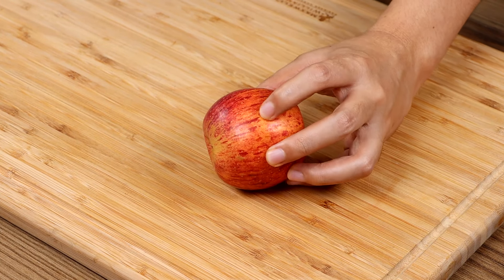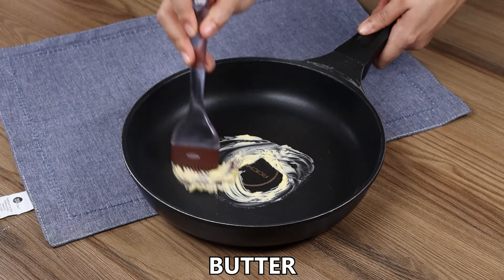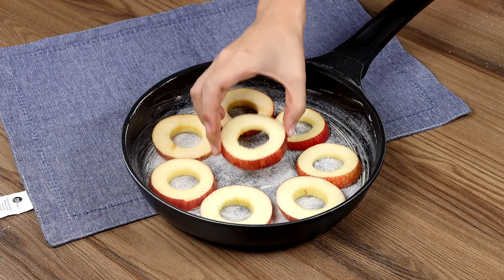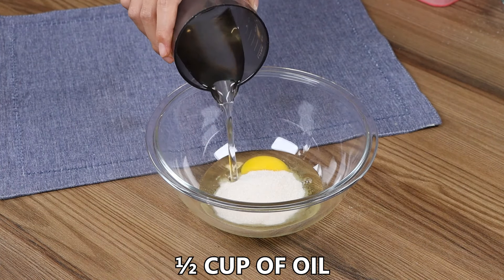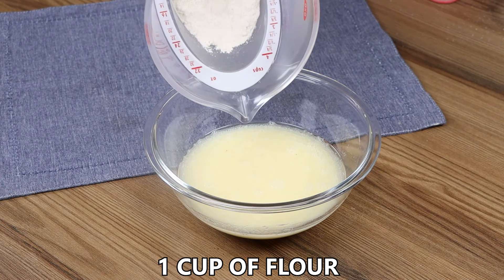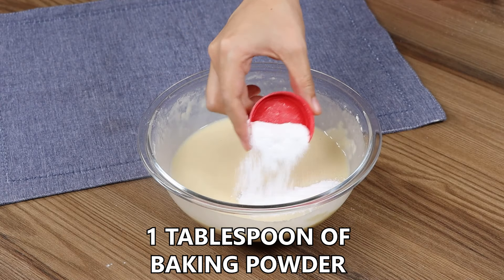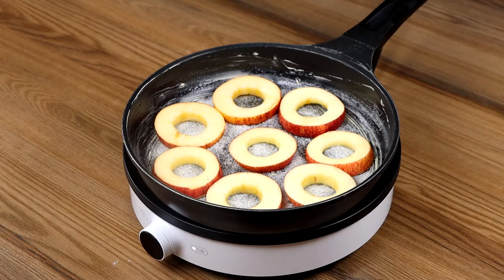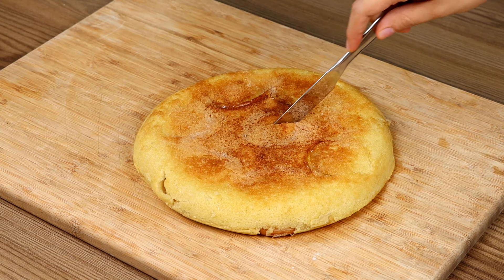I prepared this breakfast recipe with just 1 apple.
INGREDIENTS:
1 APPLE
BUTTER
1 TABLESPOON OF SUGAR
1 EGG
3 TABLESPOONS OF SUGAR
½ CUP OF OIL
1 CUP OF MILK
1 CUP OF FLOUR
1 TABLESPOON OF BAKING POWDER